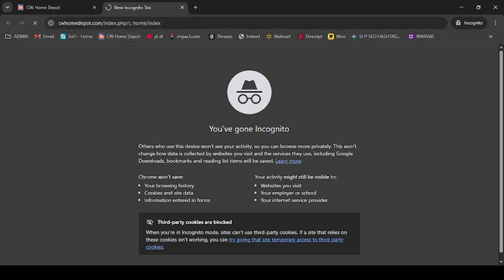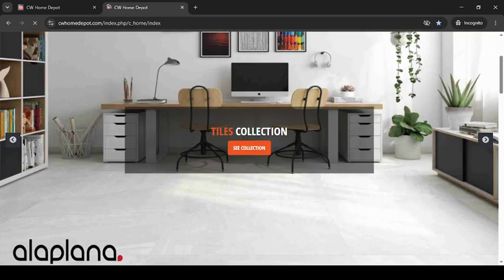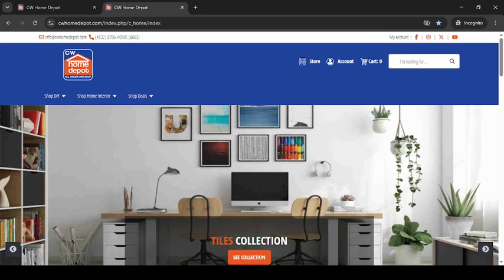How to Fix the Home Depot Website Not Loading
Is the Home Depot website not opening, lagging, or throwing error codes? Follow this easy troubleshooting guide to fix the Home Depot website not loading issue. Learn how to clear browser cache and cookies, disable conflicting extensions, fix server timeout errors, and access the site seamlessly.